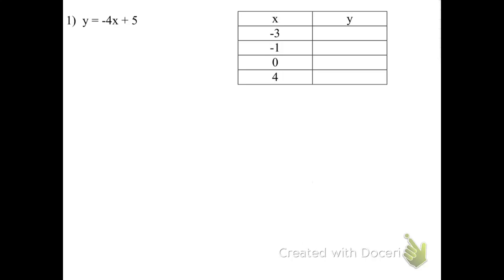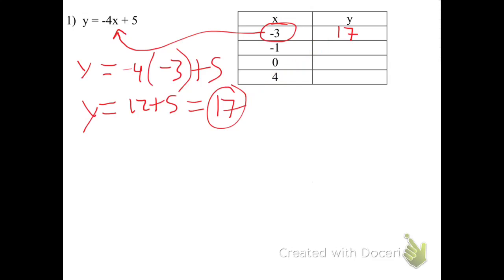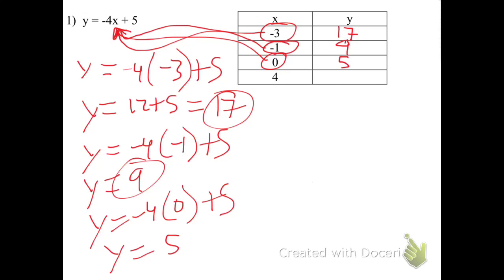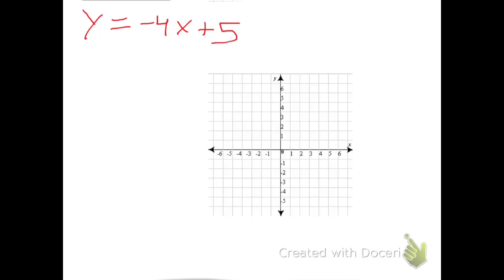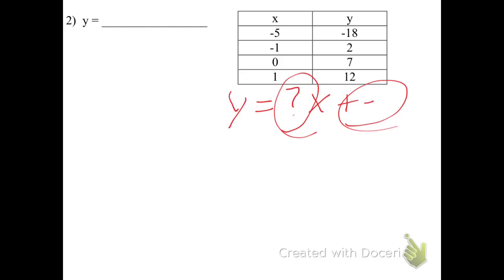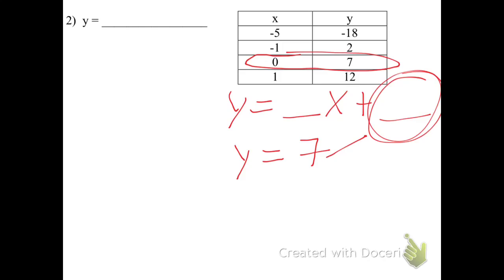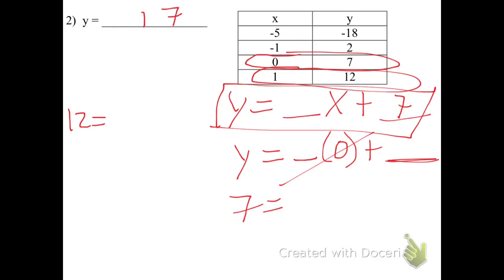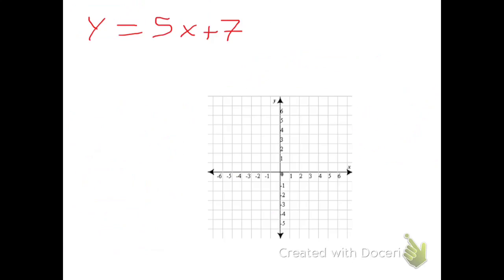HW 7 All